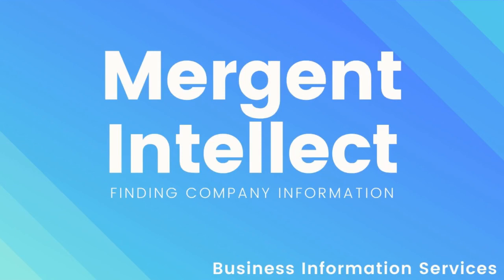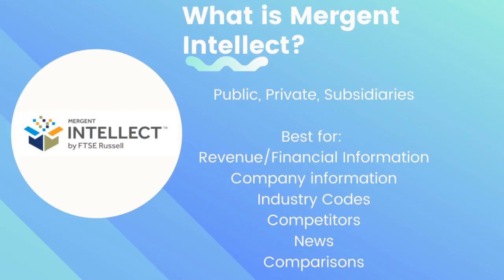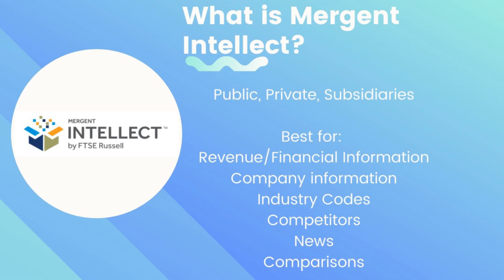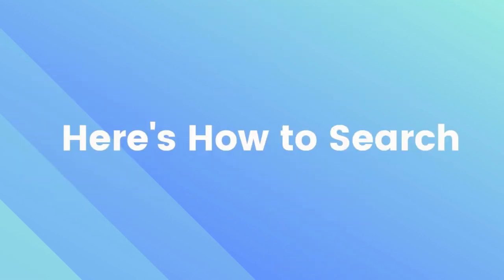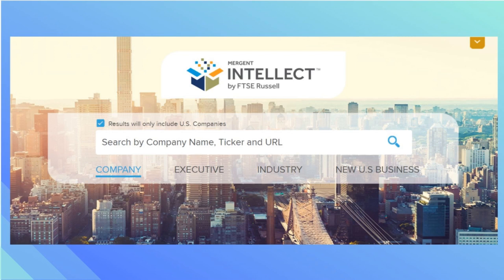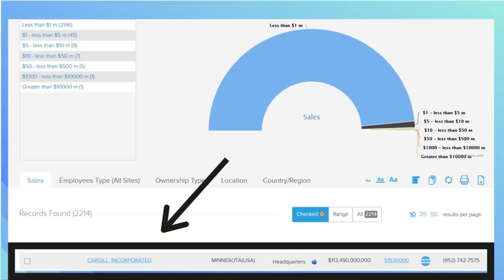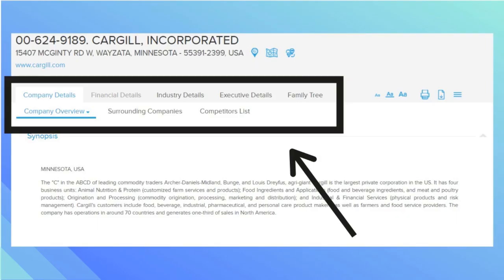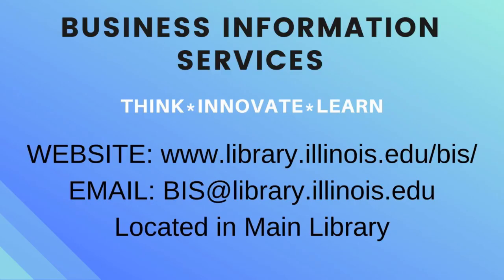Mergent Intellect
Mergent Intellect is a company information database, with SEC filings, 15 years of financials (via Mergent Online module), investment analysis (via Investext module), and suppliers (Horizon module).   Private companies as well as publicly traded companies are profiled, and you can build lists of competitors.    Covers both US and non-US corporations.